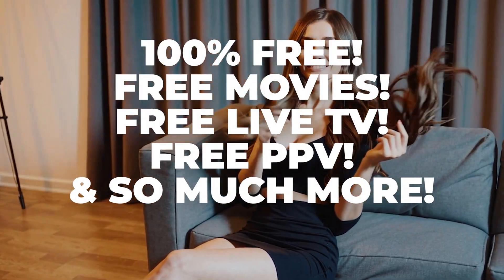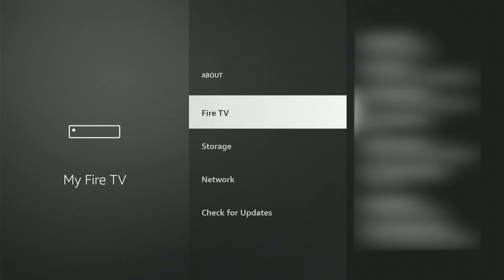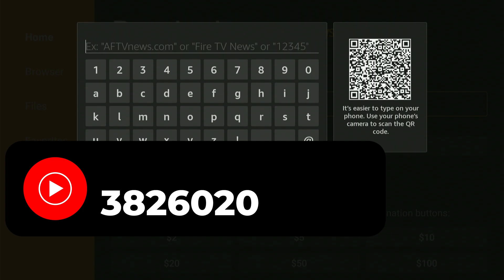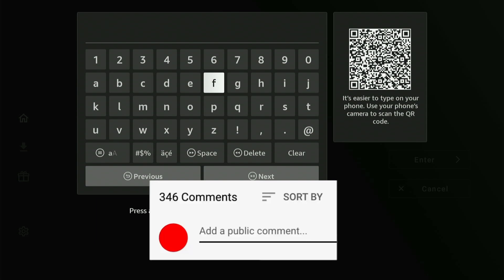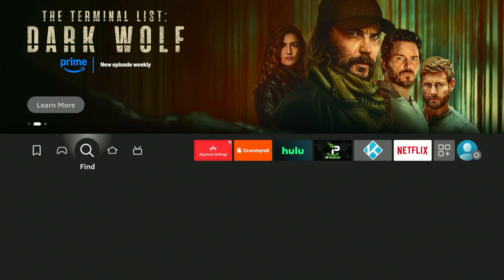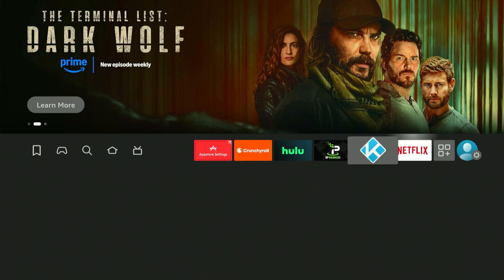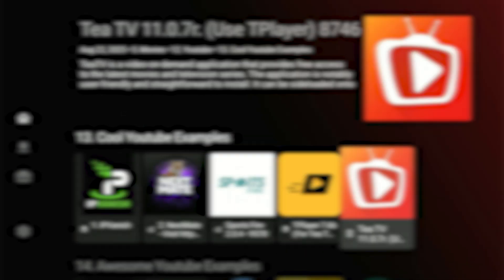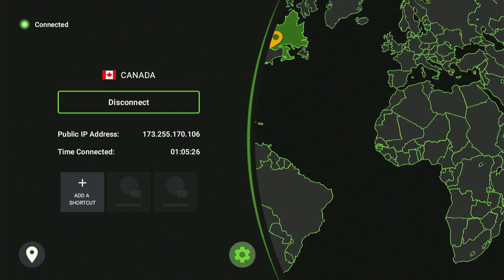Best Unlinked Store Codes 2025 🔥 Free Movies, Live Tv and More!